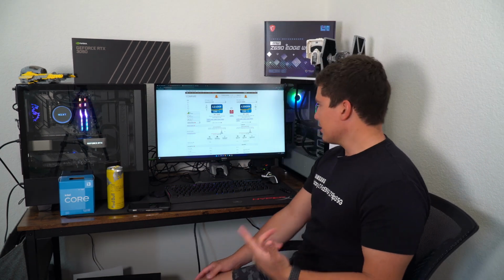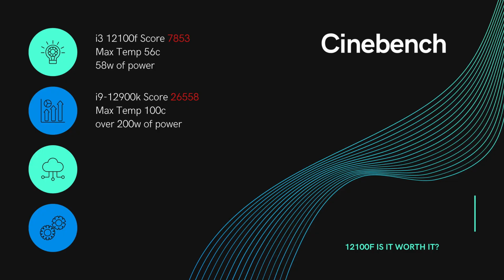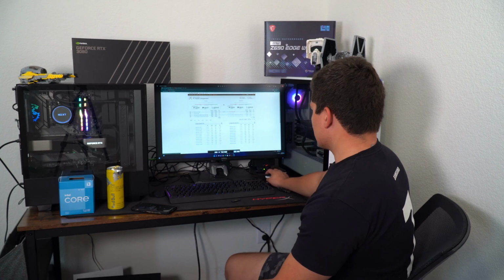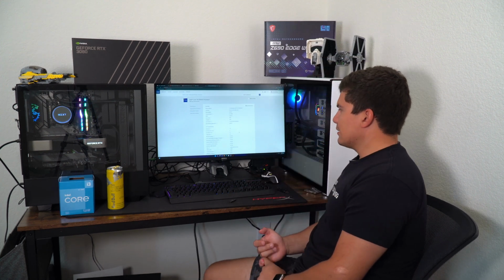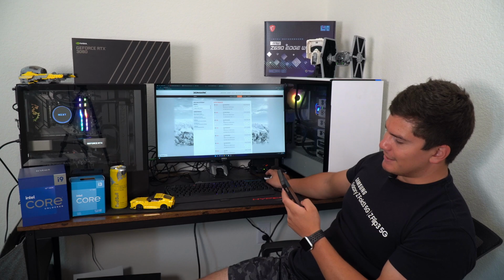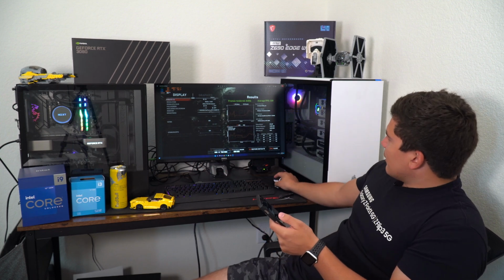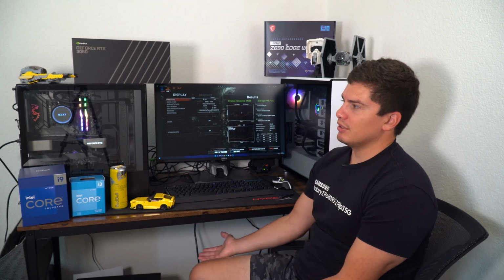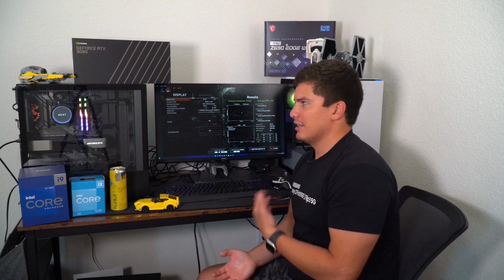Intel i3-12100f is it worth it!?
In this video I said EFF it and I paired an i3-12100f with an RTX 3080 to directly compare it the i9-12900k I tested in the last video. I will be running 5 tests, Cinebench, Userbenchmark, 10 Minute Furmark stress test, 3D Mark Firestrike Extreme, and Shadow of the Tomb Raider Benchmark. Its gonna be Sick Mode!

Chapters
0:00 Intro
0:45 i3-12100f Specs
1:24 Cinebench R23
2:18 UserBenchmark
4:29 Firestrike Extreme
5:42 Gaming
7:01 Verdict